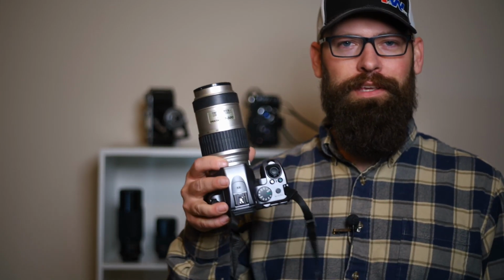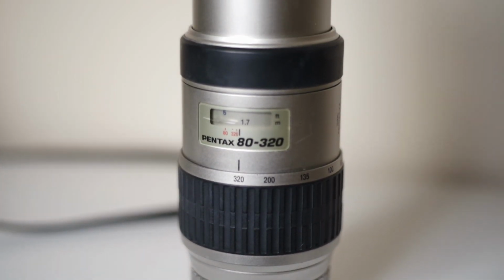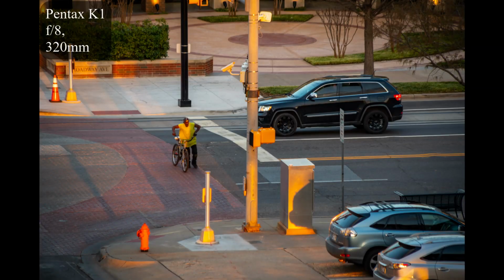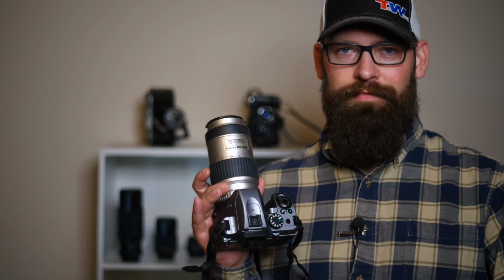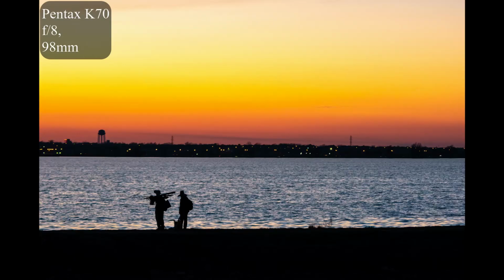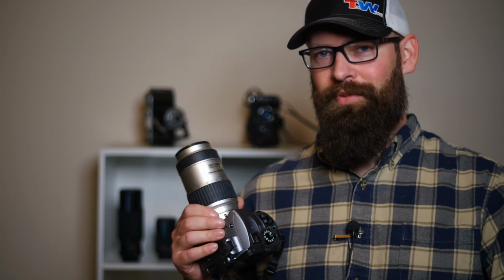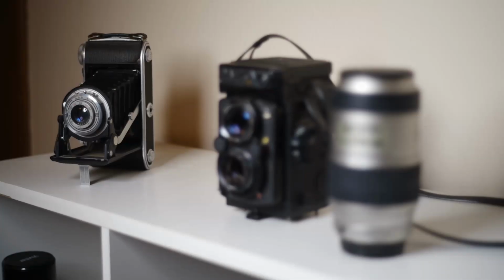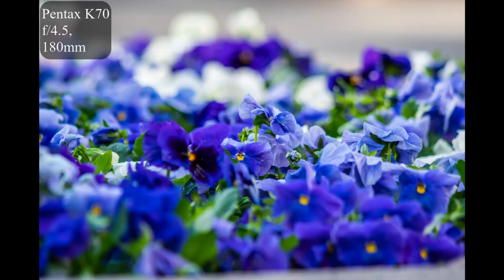Pentax 80-320mm, Budget Beast on Pentax K1 and K70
The Pentax 80-320mm is an older entry to the Pentax K-mount line of lenses. Introduced in 1997, today it makes one heck of a budget telephoto lens. If you're looking for a vintage Pentax zoom lens for under $100 dollars, check this one out for sure!

I've been using it to great success on my Pentax K1 and Pentax K70, so wether you're shooting crop sensor or full frame, this is a good budget alternative for you.

Video filmed on Pentax K1 and Autochinon 50mm f/1.9